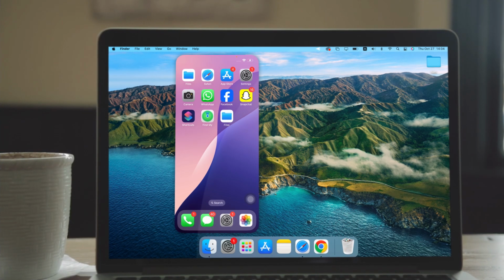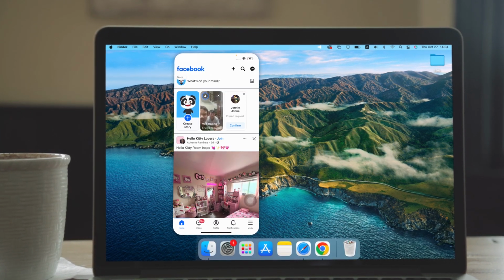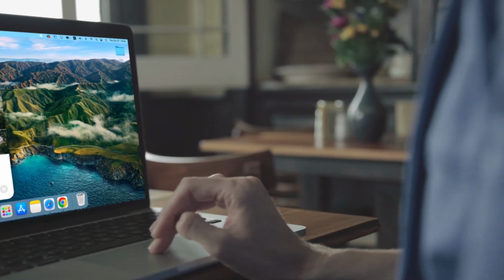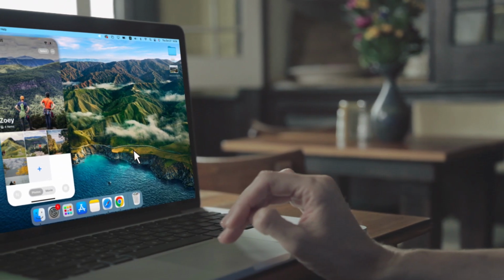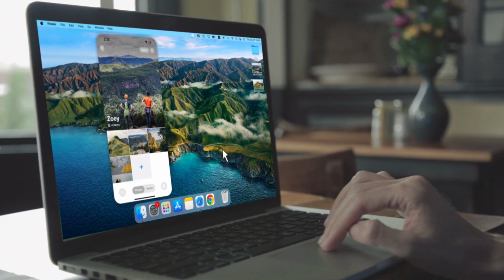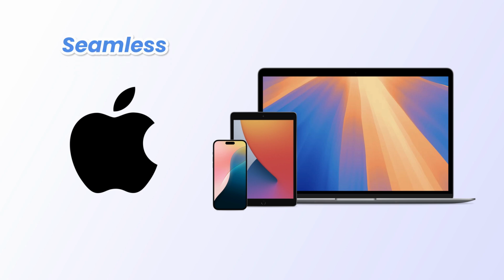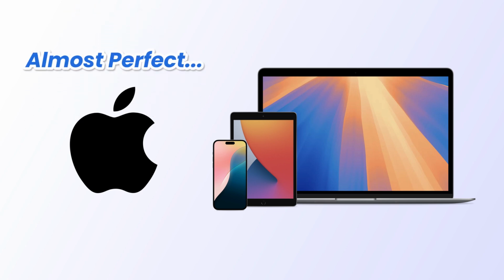No More iPhone Mirroring Limits! Control Any Device Remotely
We all know that the iPhone's mirroring feature can be super handy for checking apps and notifications, and that transferring files is a breeze. But let's face it, it's limited to Apple devices and Wi-Fi. What if you need to help someone with an Android phone or use your iPhone with a Windows laptop? Enter AirDroid Remote Support—it's like iPhone Mirroring, but way more versatile! It works across all platforms, so you can control your friend's Samsung phone from your iPhone or grab files on a Windows PC. Plus, you can use cellular data for remote support, so no Wi-Fi is needed. Whether you're helping Grandma with her new phone or troubleshooting a device on the go, AirDroid makes it easy. Check it out and break free from the limitations!

Chapters:
0:00:22 iPhone Mirroring's Limits
0:00:47 No Ecosystem Jail‌ on AirDroid Remote Support
0:01:02 Wi-Fi Connection Is Optional on  AirDroid Remote Support
0:01:15 Assist Your Family Remotely with AirDroid Remote Support